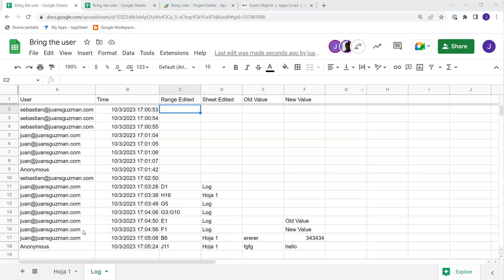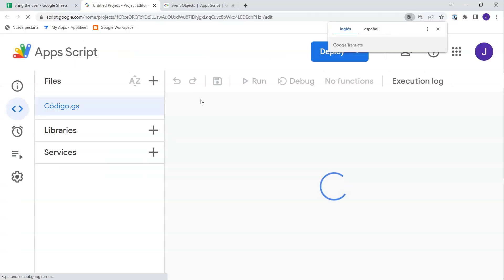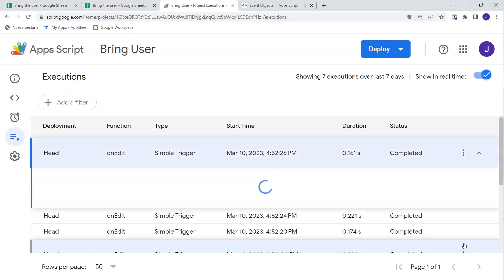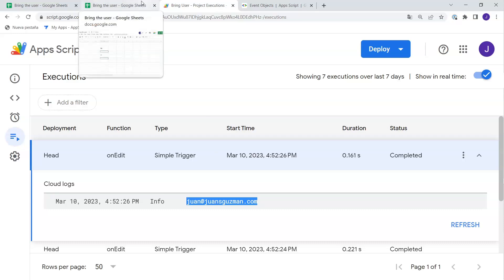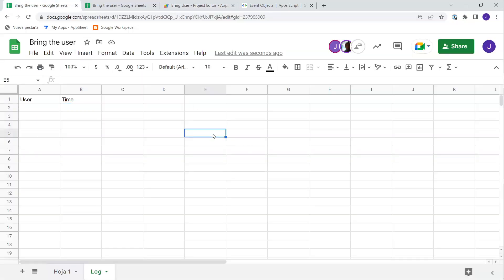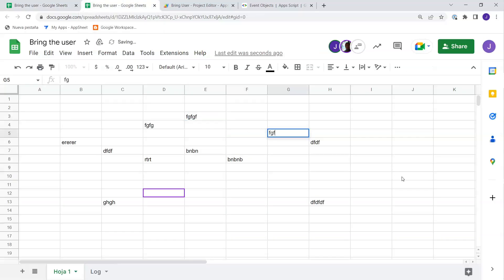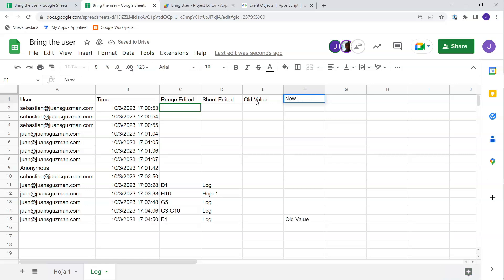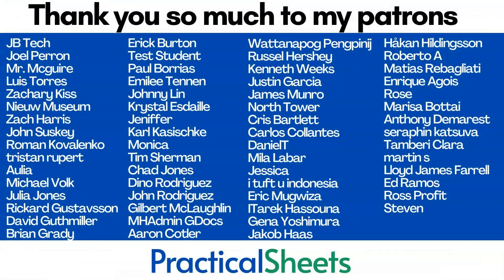Track USER Activity in Google Sheets with Apps Script 🚦 | Custom Edit Log & User Detection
In this video, you'll learn how to track and log which USER is editing your Google Sheets using Google Apps Script. We go beyond the built-in version history by building a customizable edit log that records the user's email, time of edit, sheet name, cell reference, and even the old and new values. This is perfect for Google Workspace domains, but we also cover handling external Gmail users (marking them as 'anonymous').

Whether you're managing a team or just want more control over your sheet's activity tracking, this step-by-step tutorial will get you set up quickly.